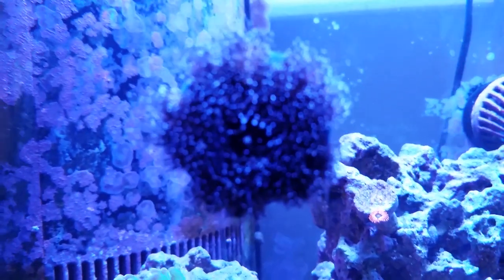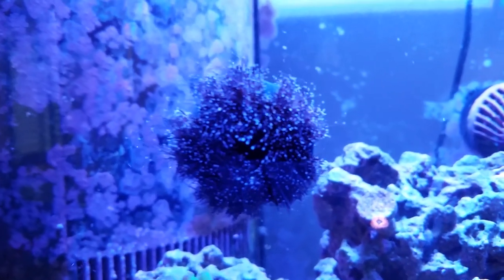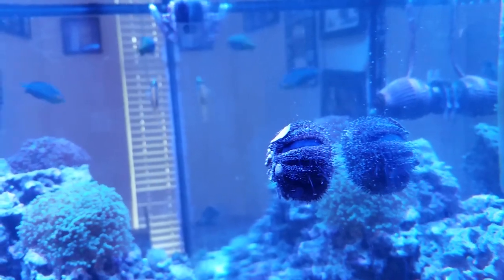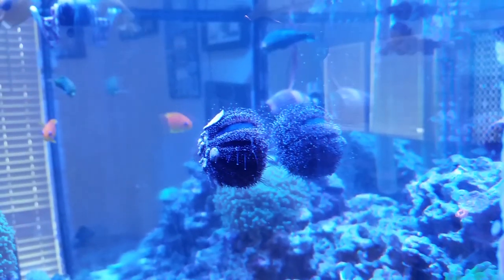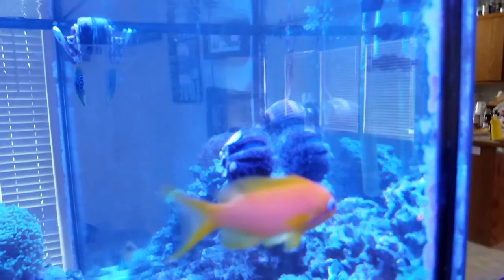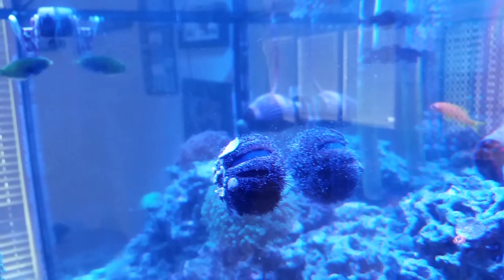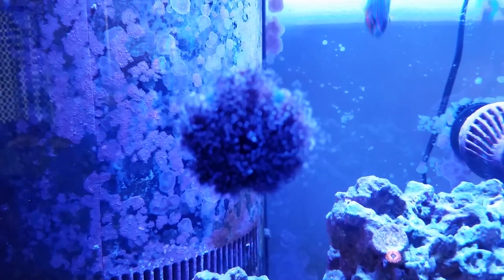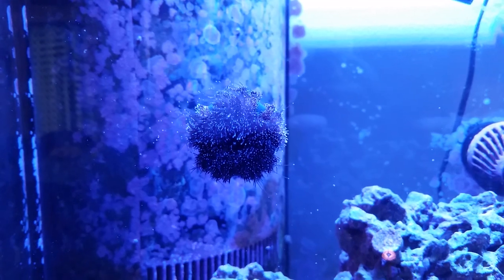Blue Tuxedo Urchin Addition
Replaced my long spined with my Tuxedo Urchin